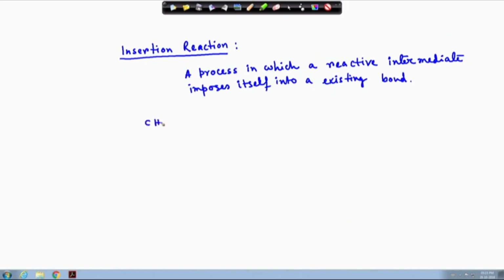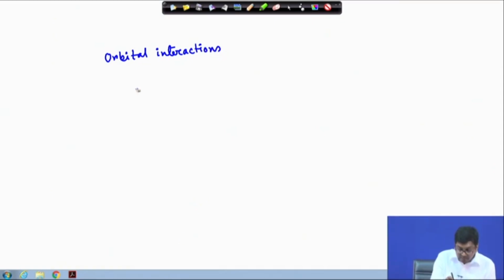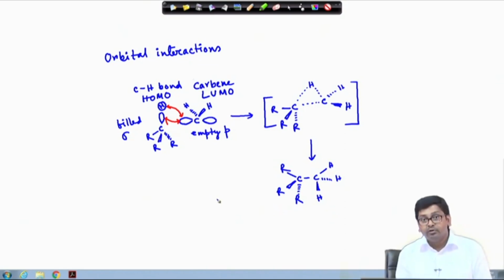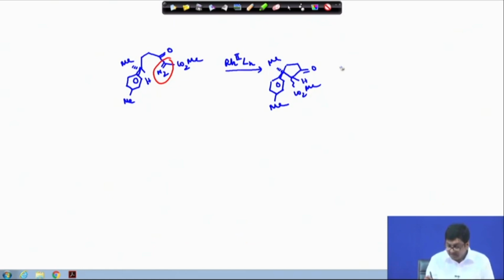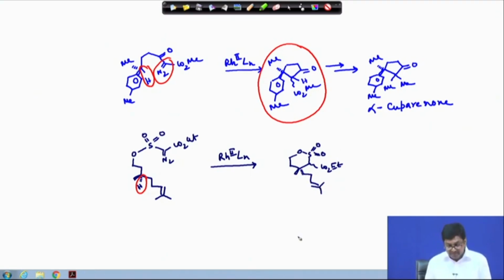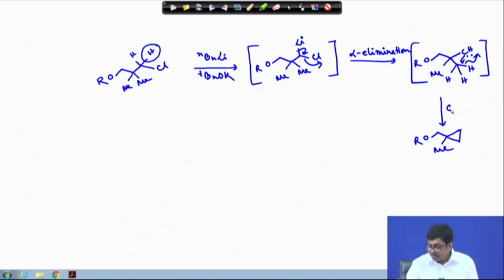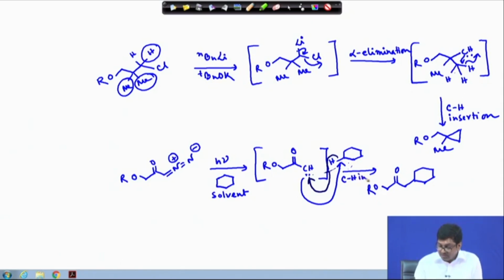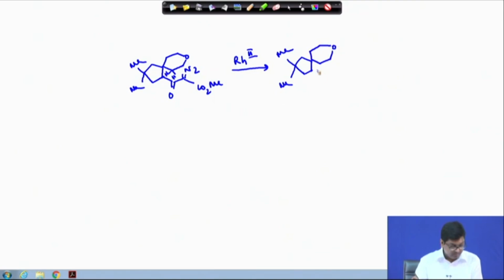Lecture 12 : Reaction of Carbene (Contd.)